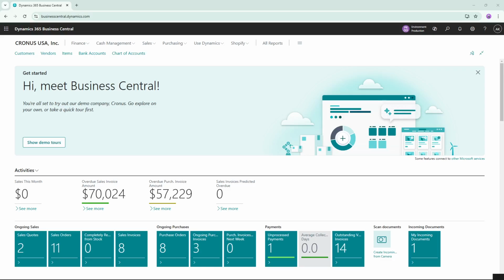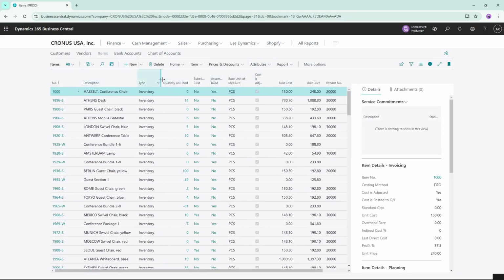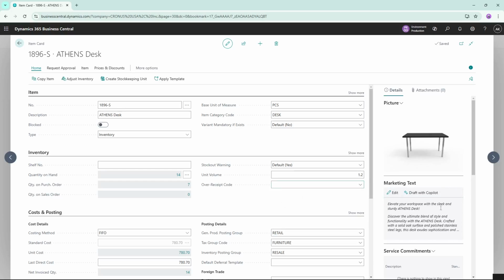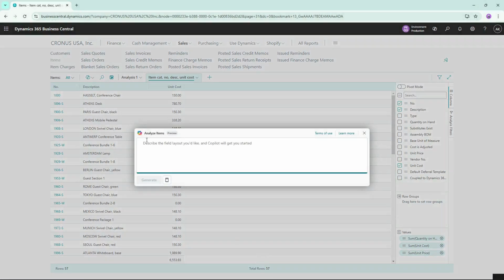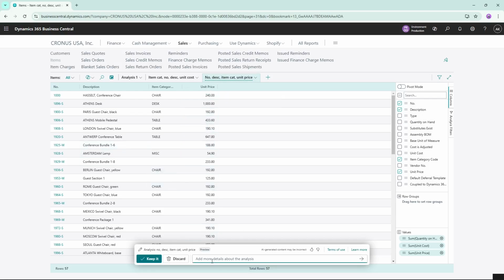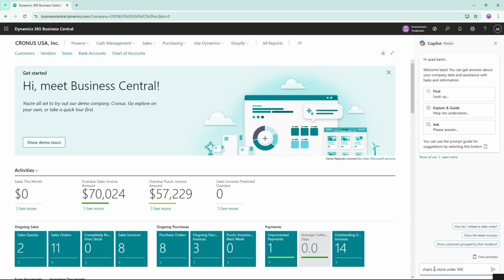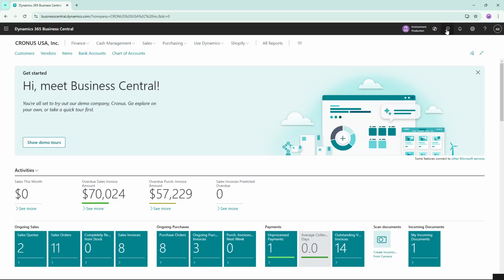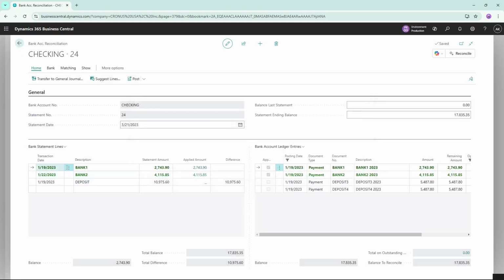Unlocking Business Potential with Copilot in Microsoft Dynamics 365 Business Central